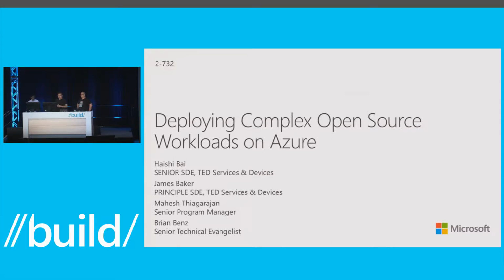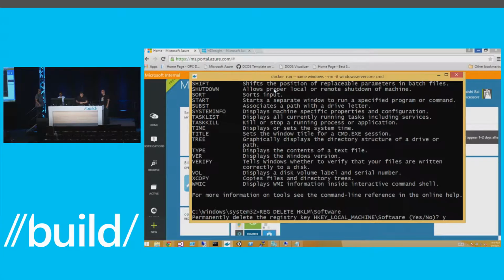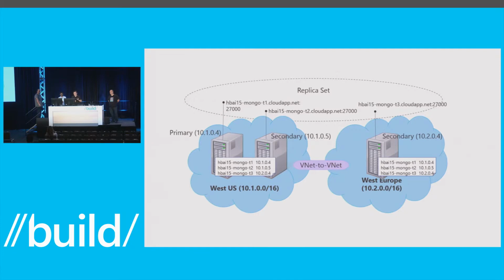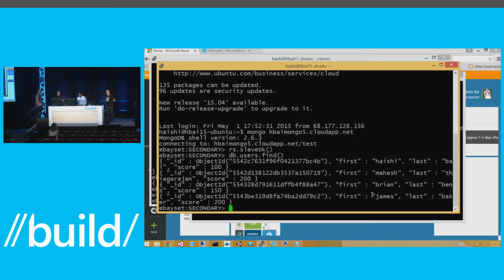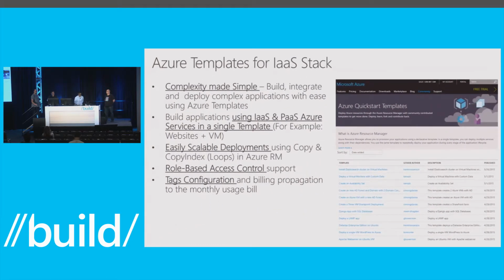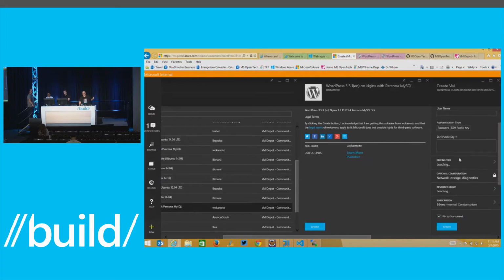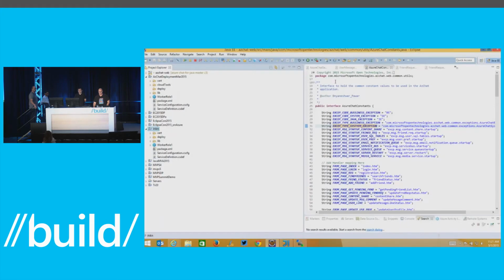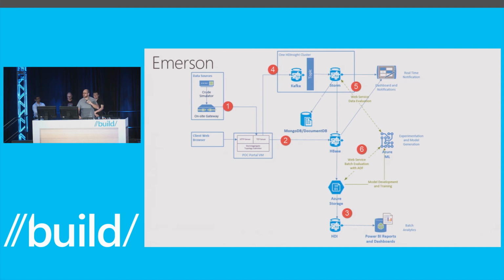Deploying Complex Open Source Workloads on Azure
Microsoft is embracing open source like never before. In this session, you will see real-life scenarios using OSS on Azure, including LAMP, containers, big data and IoT scenarios. You will learn about how Microsoft makes different OSS technologies thrive on Azure, and how Microsoft is providing means to orchestrate and manage these technologies to help you make end-to-end solutions.